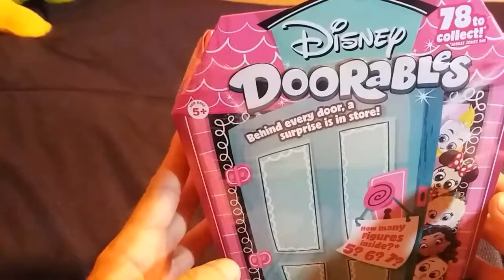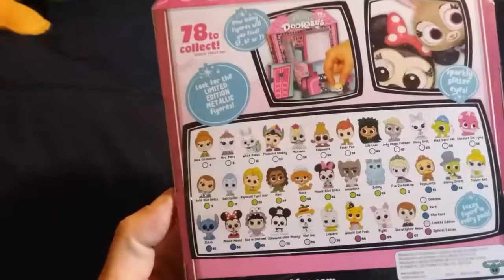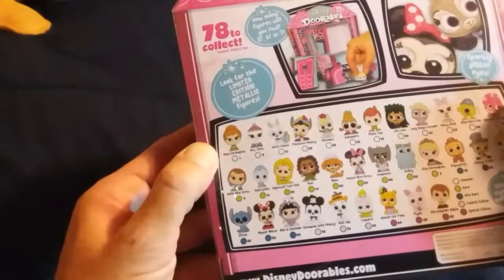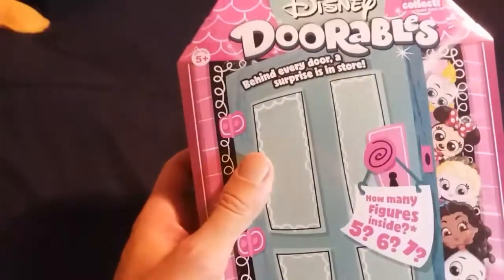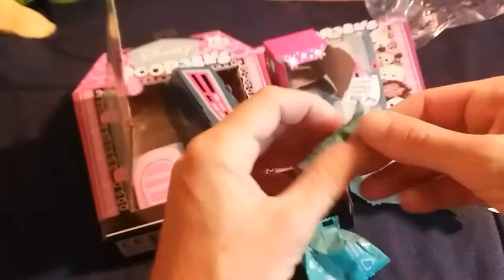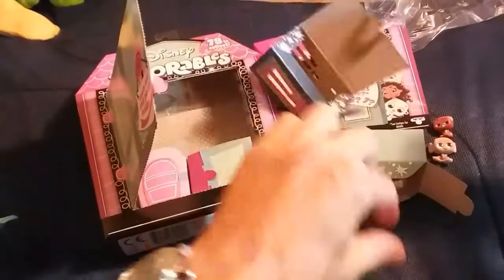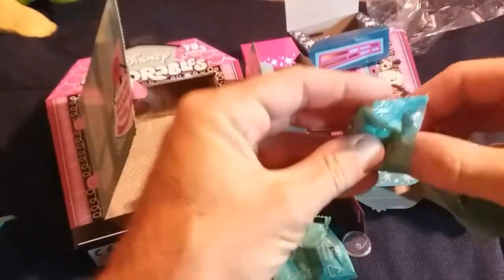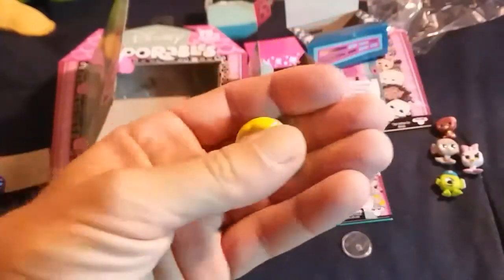Disney Doorables Unboxing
On a recent trip to Target we found some of these Doorables mini figures. Must say they are pretty adorable! Have a Magical Day.